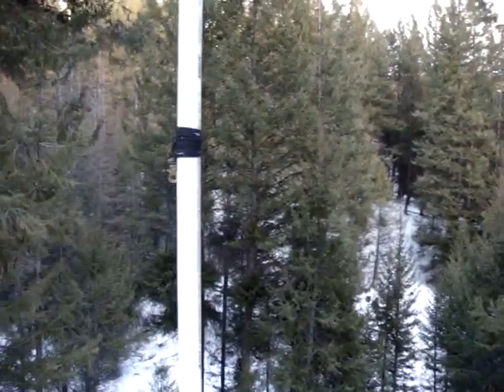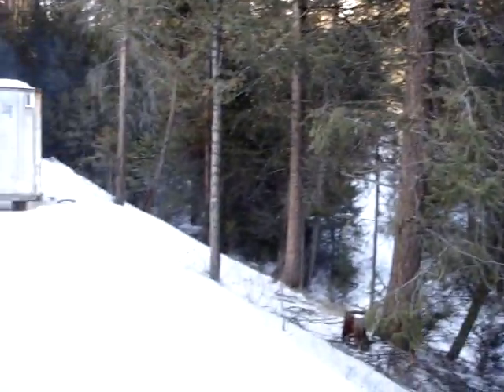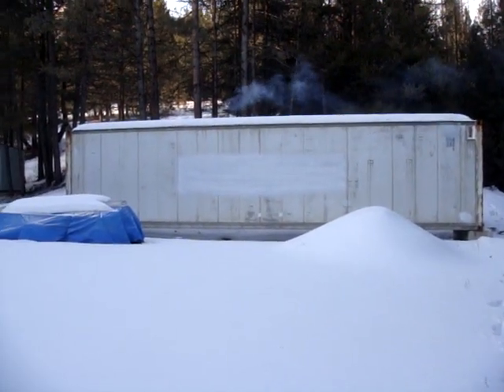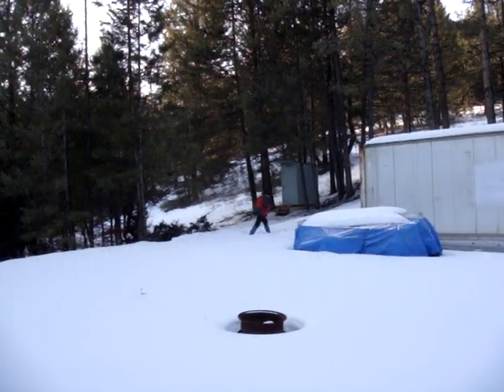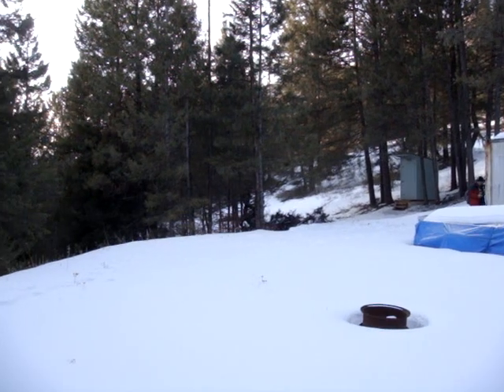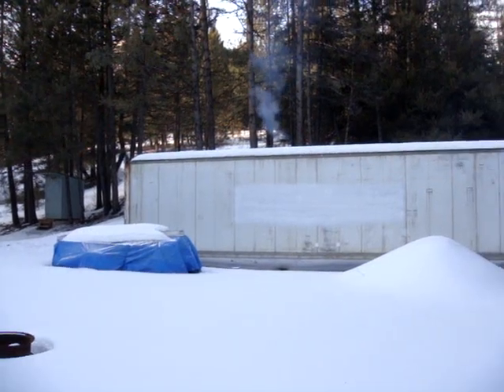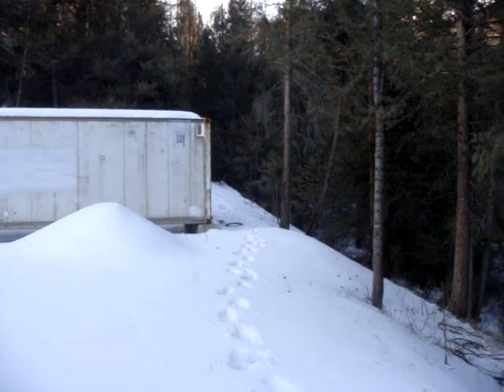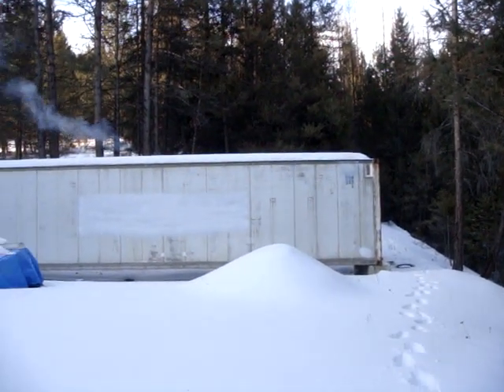Camping - Survival Shipping Container Cabin.MPG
What makes a secure practical long-term bug out or survival shelter? What makes a good primitive cabin which is safe from rodents and other animals during periods when you are away? What makes a cabin that's cool in the hot hot weather of summer and warm during the below zero temperatures of winter? This is my solution for a wonderful primitive camp. No electricity, no telephones, no urban noise and wildlife all around. Its simple and it works! A refrigerated container or refer with a nice little wood stove will provide dry, warm and safe living deep in bear and cougar country. From this base we can we can hunt, hike, ski, snow mobile, or snow shoe. Or as is often the case just sit back by the campfire and enjoy the natural world